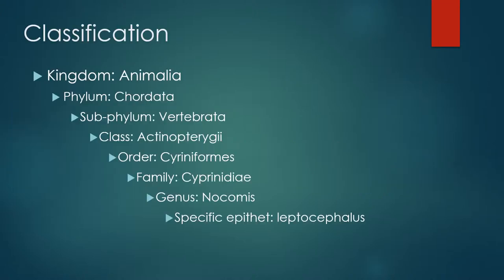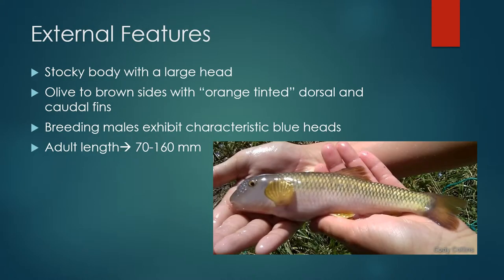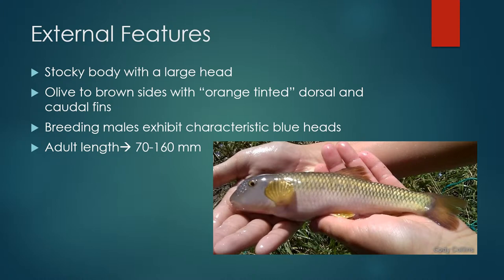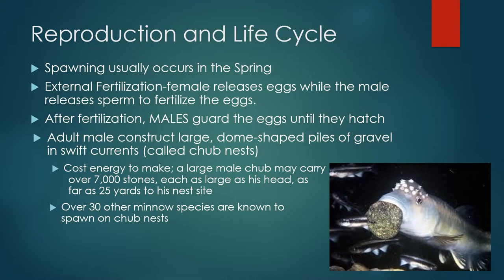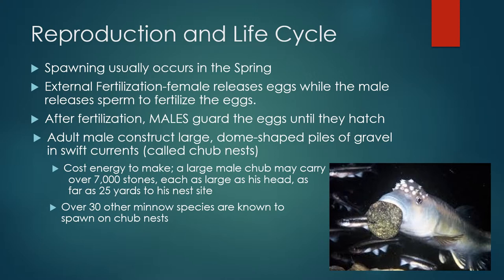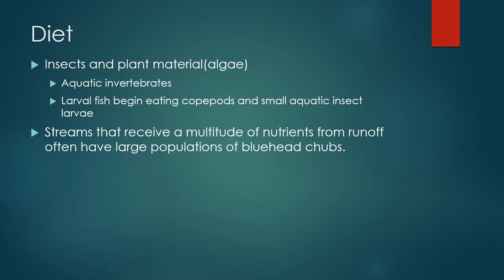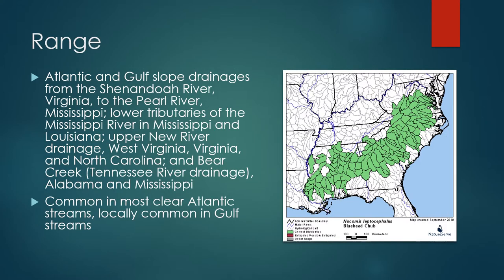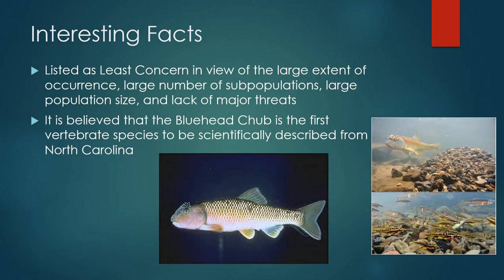Bluehead Chub FW 373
Haley Gambill
FW 373: Vertebrate Natural History
Bluehead Chub; Nocomis leptocephalus